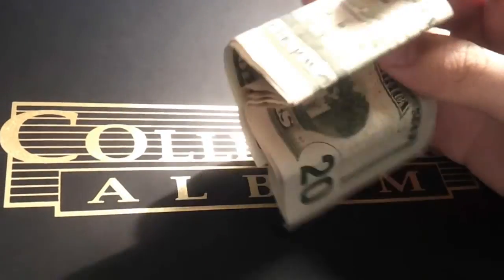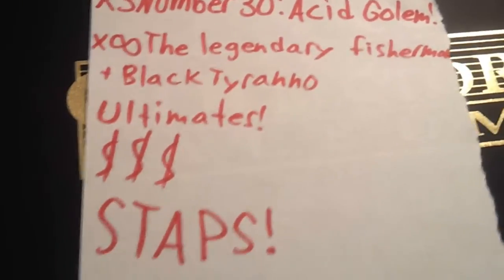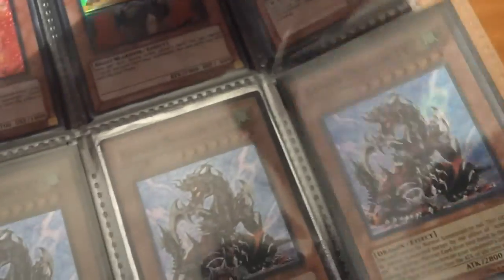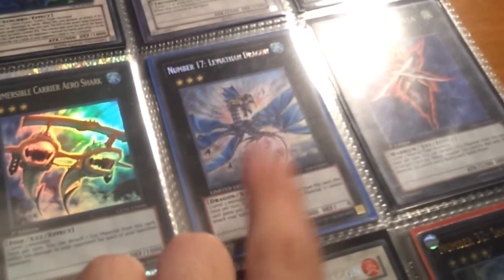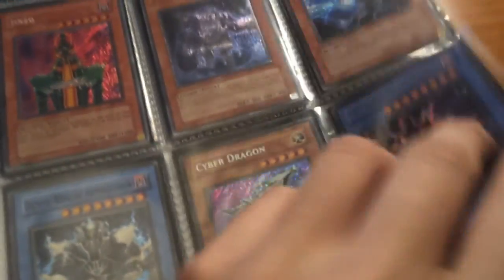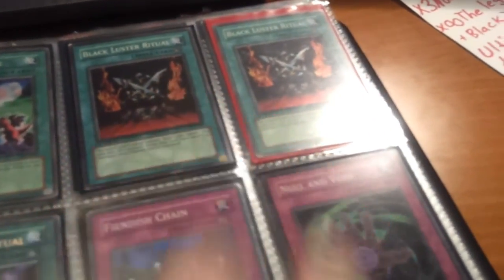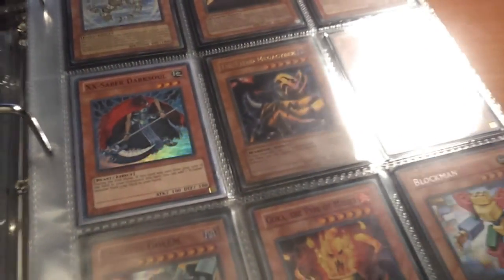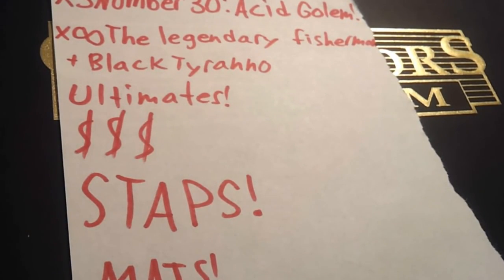Awesome Updated Yugioh Trade/Sell Binder!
sorry guys the last seconds got cut off haha well thanks or watching and peacexD can i get 10 likes for this:) and i will be doing some unboxings aroun this weekend hopefully im out of stamps guys so if you could send one it will be much appreciated the wants are in my video dont forget to leave comments and give a thumbs up and subscribe for more yugioh related videos :)